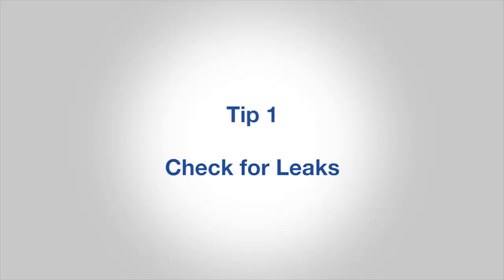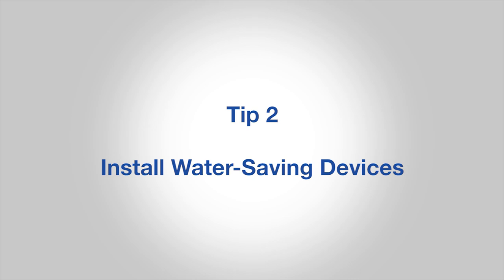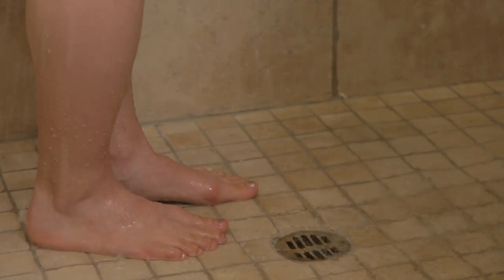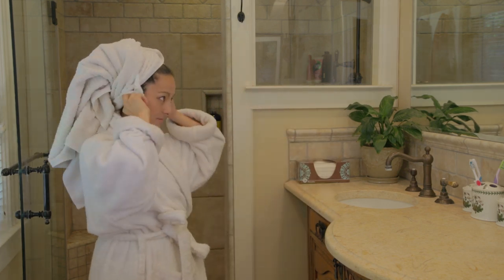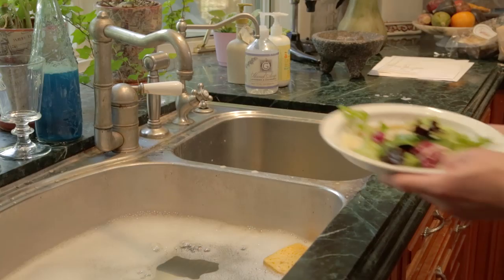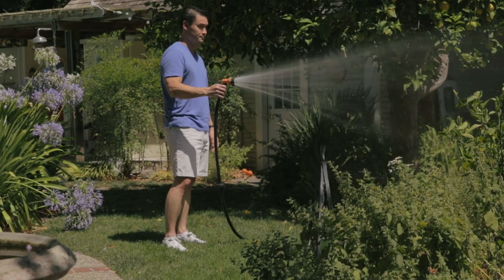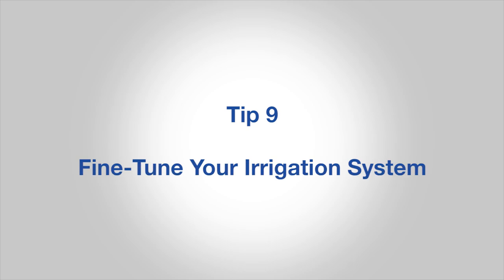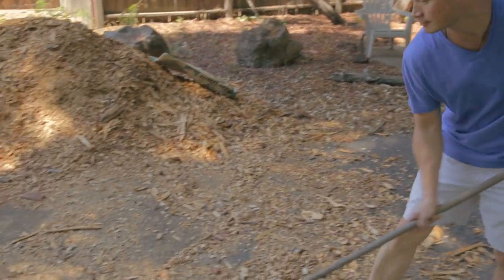Top Ten Ways to Save Water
This video outlines the top ten things you can do to save water.